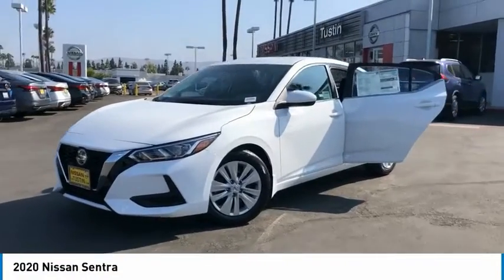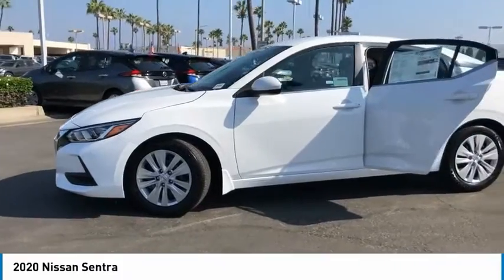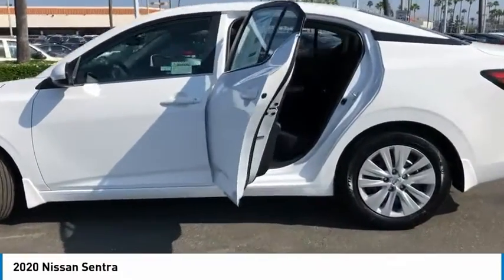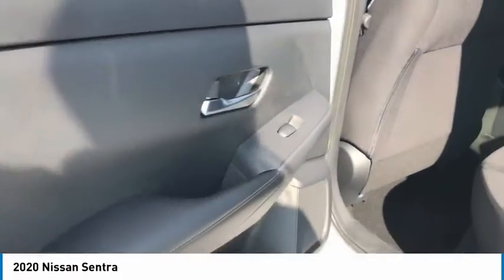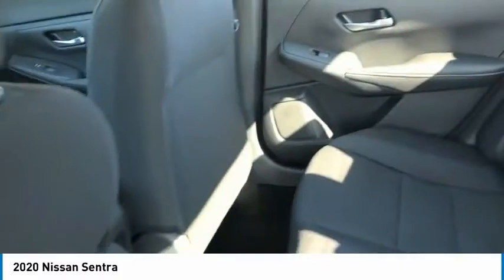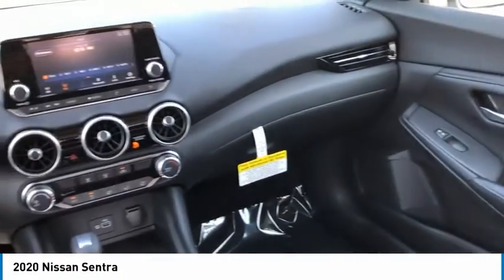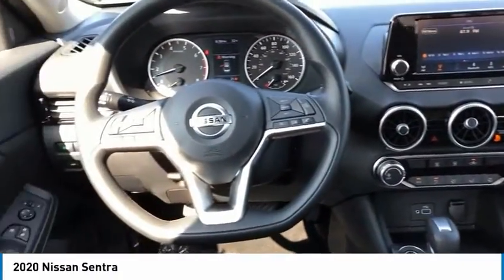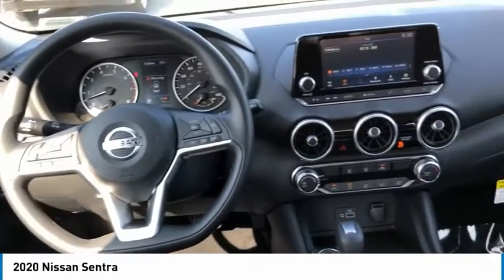2020 Nissan Sentra Live Tustin CA T200787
2020 Nissan Sentra

30 Autoi Center Dr.

Buy with confidence from the OC's top rated Nissan Dealer! CVT with Xtronic, Char Clth.